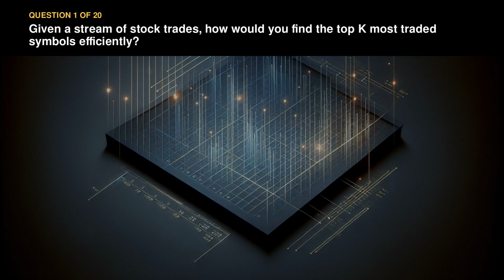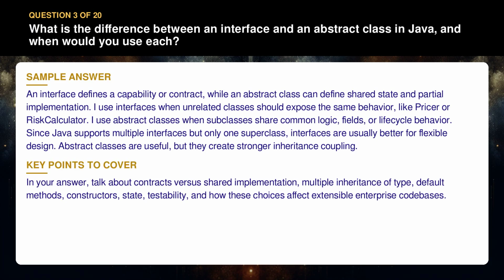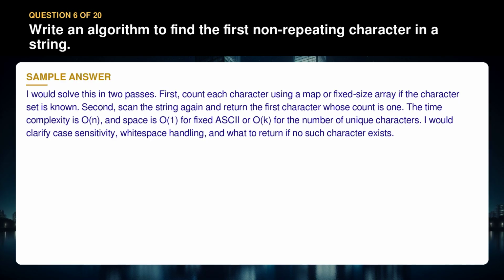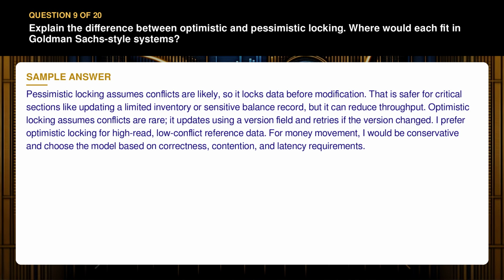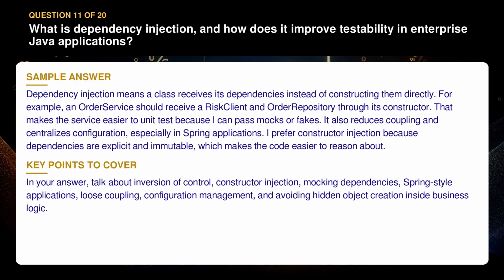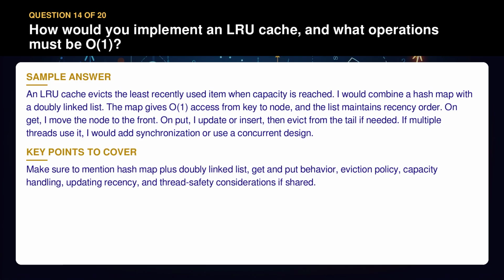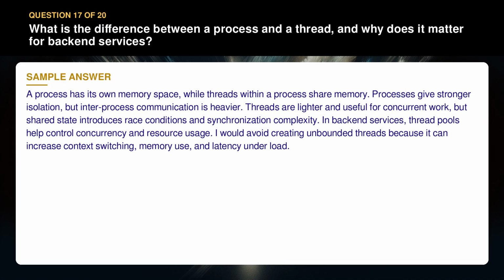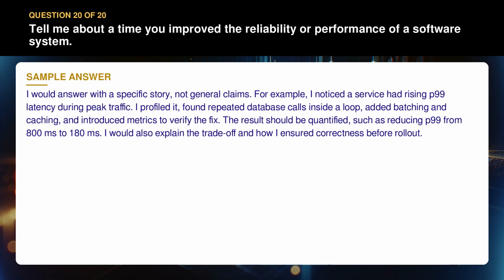Goldman Sachs Software Engineering Interview Questions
In this video, we'll explore 20 critical software engineering interview questions you may encounter at Goldman Sachs. Each question is paired with a sample answer and key points to help you prepare effectively for your tech interview, ensuring you understand both the concepts and practical applications.
0:00 – Introduction
0:19 – Q1: Given a stream of stock trades, how would you find the top K most traded symbols efficiently?
1:04 – Q2: Explain how you would design a thread-safe order book for a trading application.
1:56 – Q3: What is the difference between an interface and an abstract class in Java, and when would you use each?
2:49 – Q4: How would you detect a cycle in a linked list, and why is Floyd's algorithm preferred?
3:34 – Q5: How do database transactions ensure consistency in a financial application?
4:27 – Q6: Write an algorithm to find the first non-repeating character in a string.
5:14 – Q7: What happens internally when you put an object into a Java HashMap?
6:01 – Q8: How would you design a REST API for submitting and querying trade orders?
6:58 – Q9: Explain the difference between optimistic and pessimistic locking. Where would each fit in Goldman Sachs-style systems?
7:51 – Q10: How would you approach debugging a production latency spike in a market data service?
8:43 – Q11: What is dependency injection, and how does it improve testability in enterprise Java applications?
9:34 – Q12: How would you find the median from a continuously arriving stream of numbers?
10:17 – Q13: Explain how garbage collection can affect a low-latency Java application.
11:06 – Q14: How would you implement an LRU cache, and what operations must be O(1)?
11:50 – Q15: What SQL query would you write to find the second highest salary in an employee table?
12:41 – Q16: How would you design a system to process millions of end-of-day trade records reliably?
13:34 – Q17: What is the difference between a process and a thread, and why does it matter for backend services?
14:22 – Q18: How do you ensure a service remains idempotent when clients retry requests?
15:12 – Q19: How would you solve a coding problem where you must merge overlapping intervals?
16:01 – Q20: Tell me about a time you improved the reliability or performance of a software system.
16:51 – Like & Share
In this video, we covered essential software engineering interview questions that Goldman Sachs candidates should be prepared for. By understanding these concepts, you can enhance your interview readiness and improve your chances of success. About Interview Guide: Interview Guide is your go-to YouTube channel for tech interview preparation, offering concise videos on programming concepts, system design, data structures, and role-specific prep for software engineers.